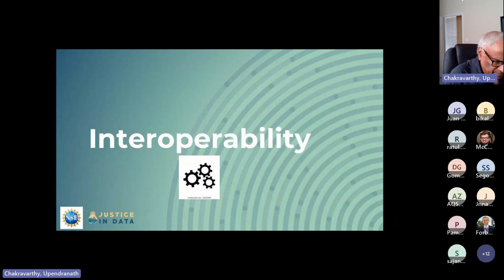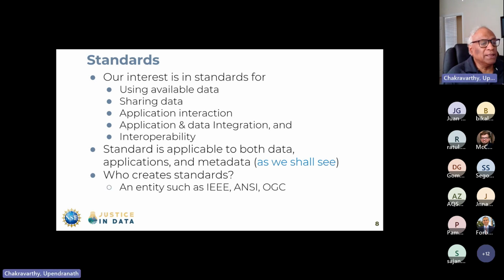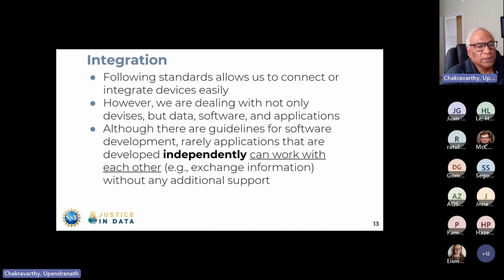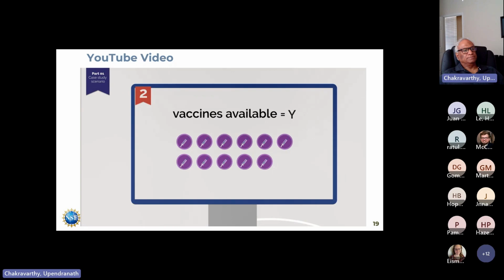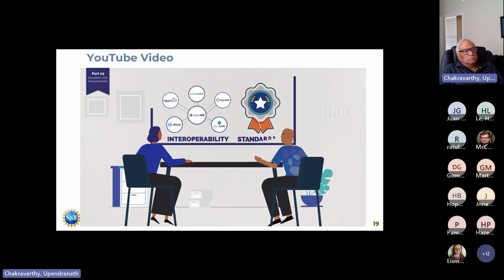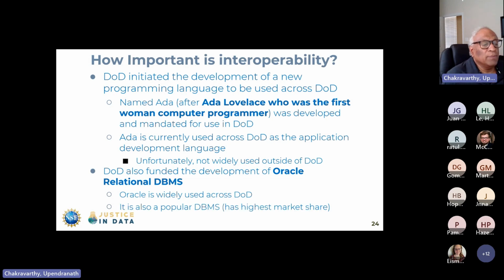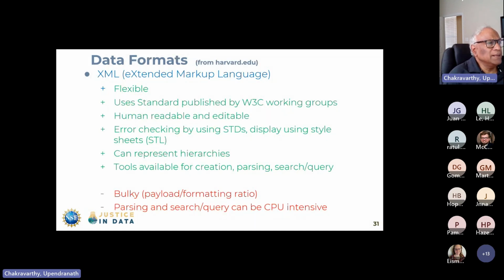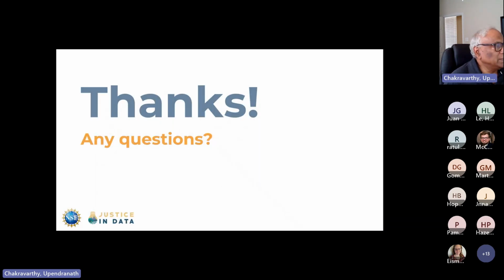Justice in Data Bootcamp: Principles of Interoperability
Discussion of the requirements to make your research data interoperable. Please complete the pre-survey before viewing this lecture